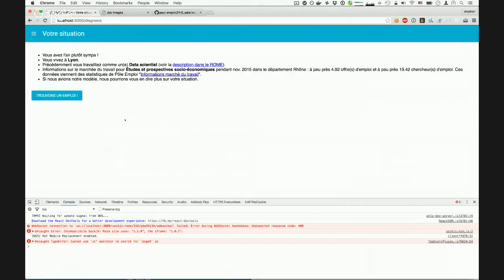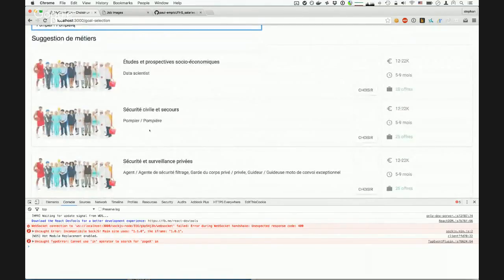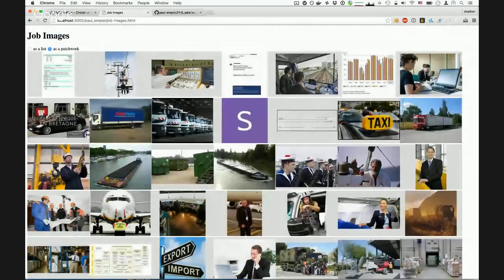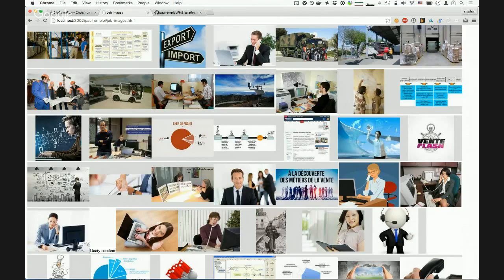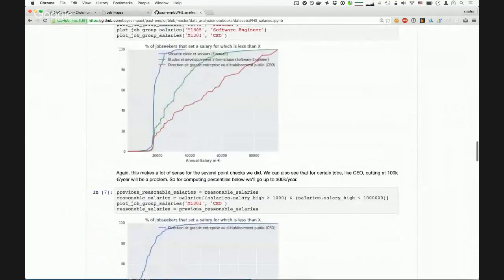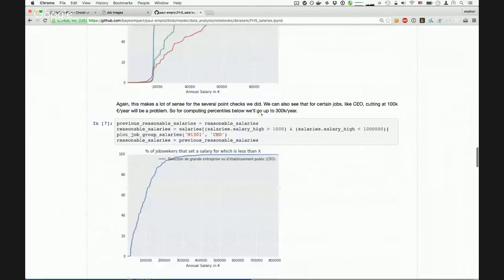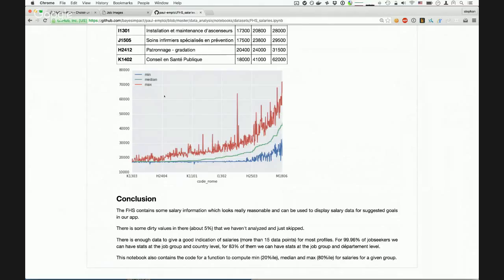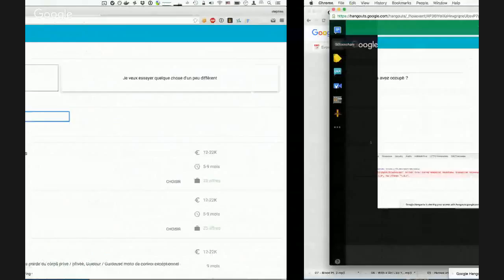FR TGIF May 27, 2016